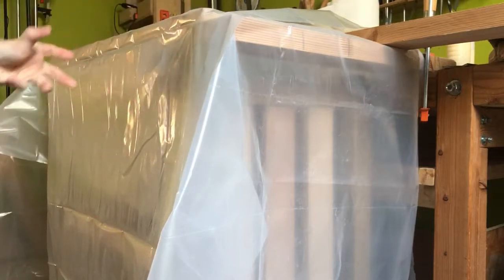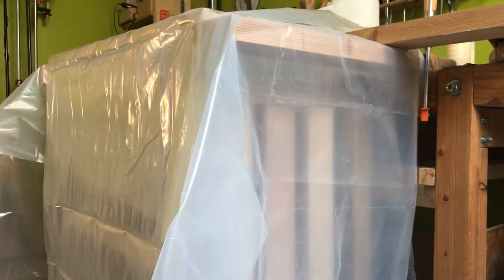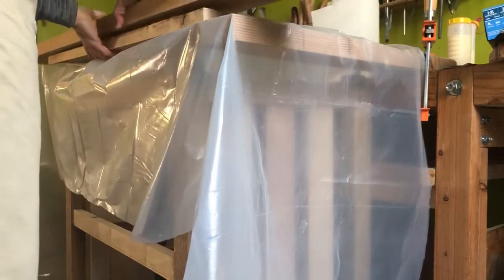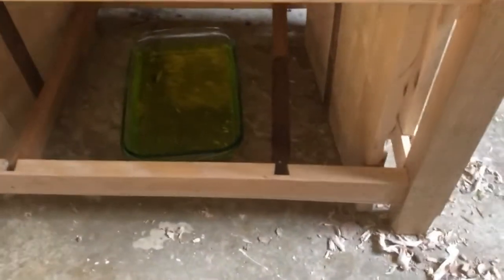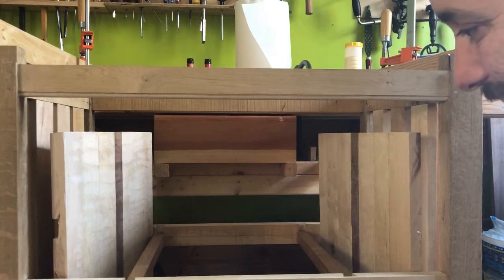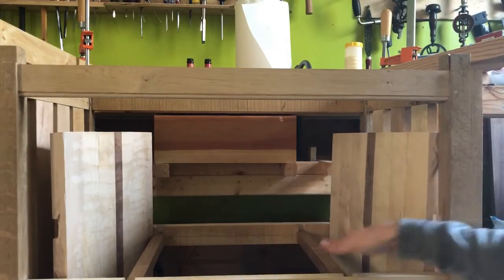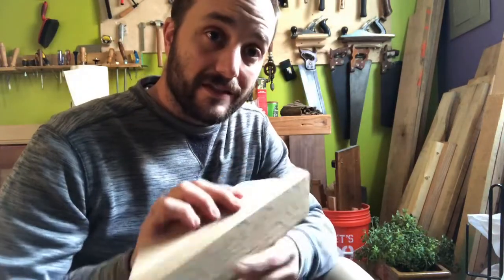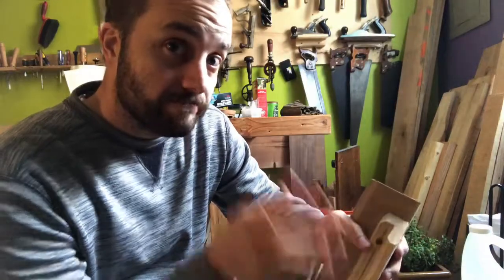Ammonia Fuming - An Experiment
Finishing my latest table build (finally), and decided to give ammonia fuming a try.  I believe I failed miserably.